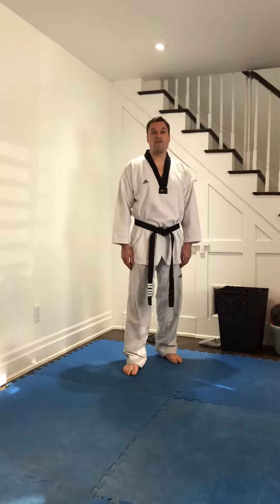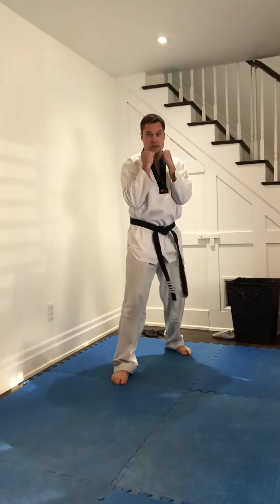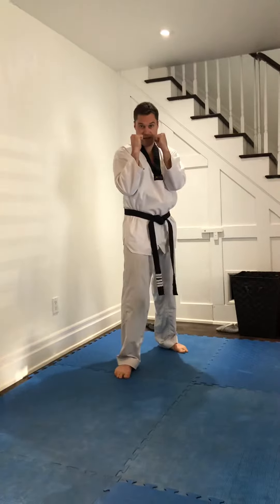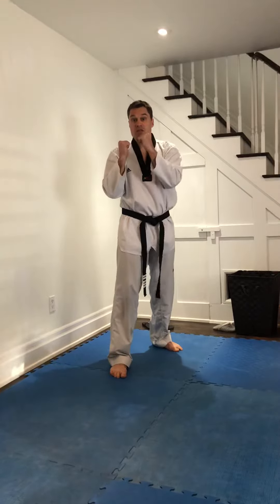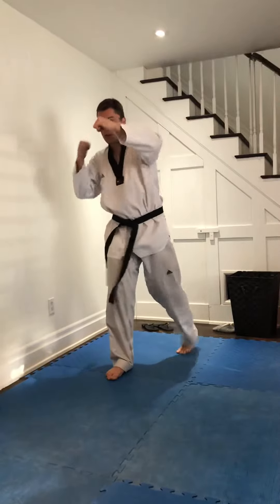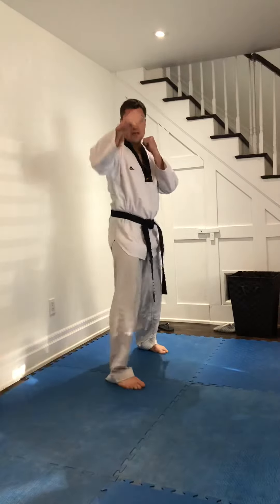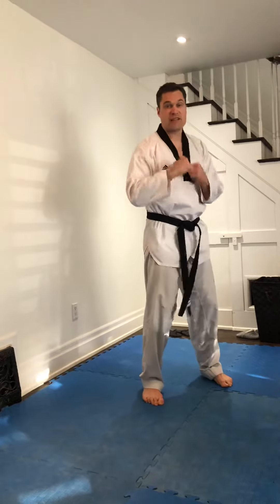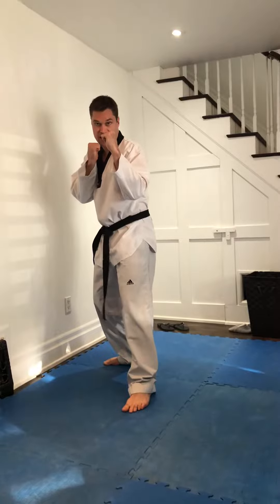Striking combo 1-6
1-2 (green belt) 3 (blue stripe) 4 (blue belt) 5 (red stripe) 6 (red belt)